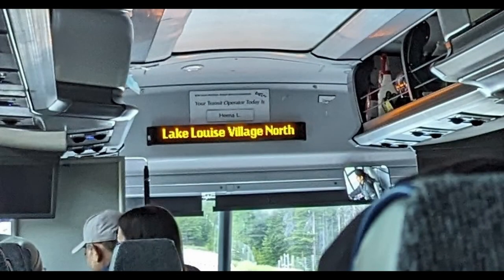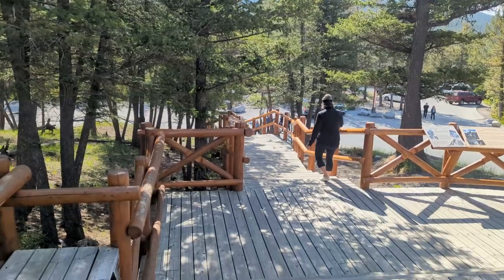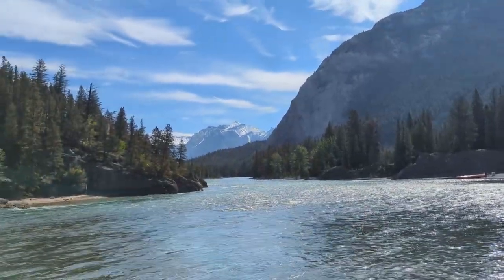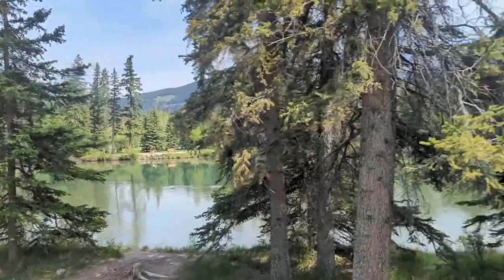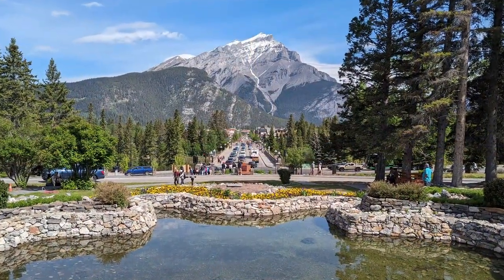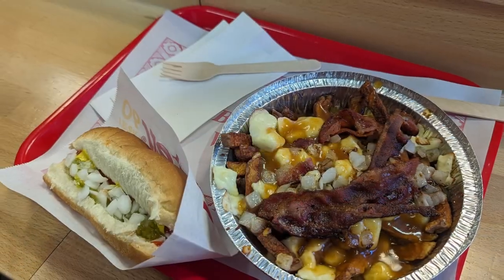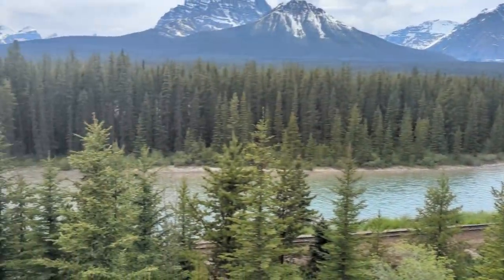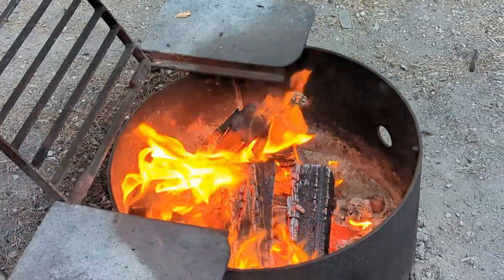Canada 2024 Part 5 Lake Louise Maligne Lak and Banff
Runaway with HandK, as we explore Banff, Alberta Canada, Lake Louise, Moraine Lake and surrounding areas. We also tried some Poutine for the first time.